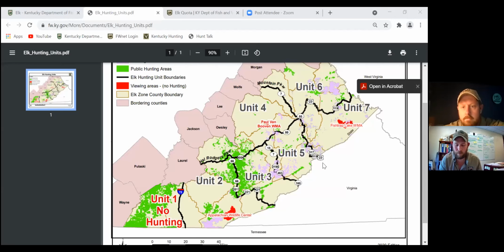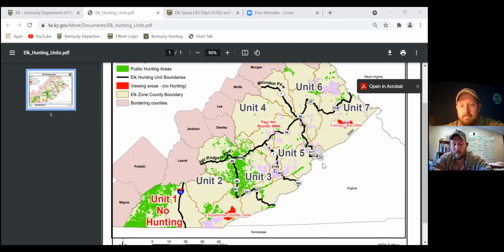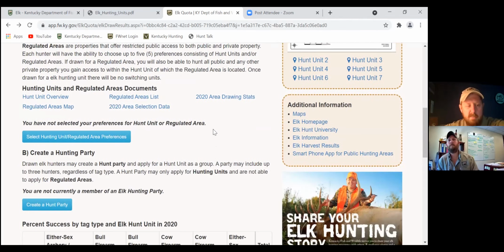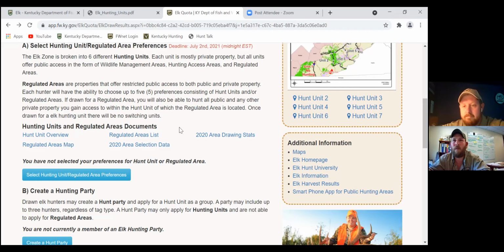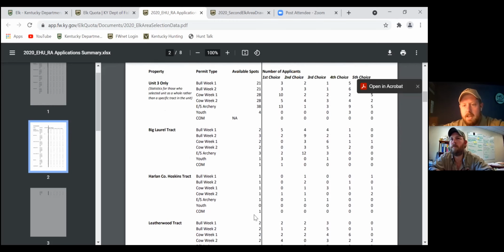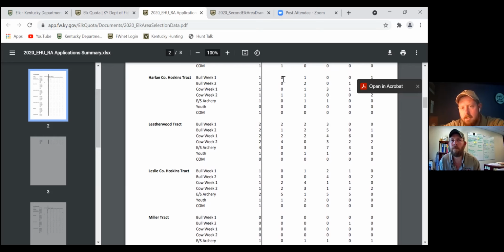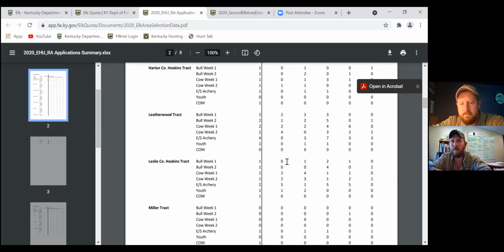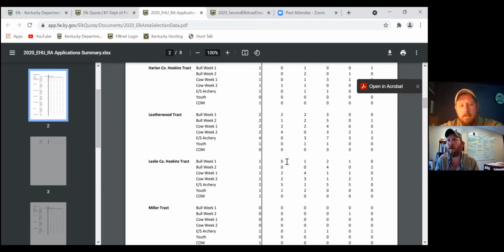Kentucky Elk Hunting Webinar Series - The Unit Draw - July 2nd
KDFWR elk biologists discuss the elk hunting unit and regulated areas draw, highlight useful data sources, and provide some strategies to apply for the unit draw.